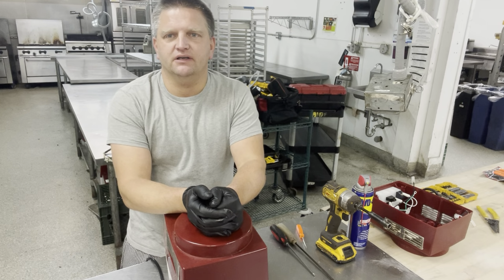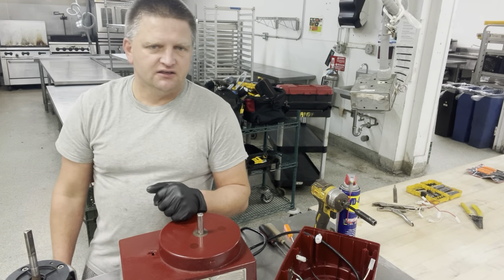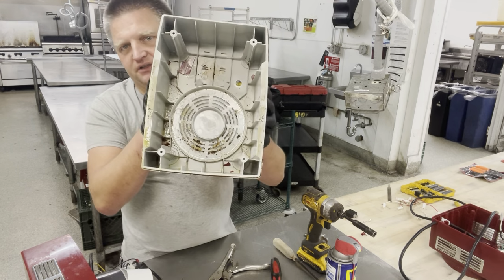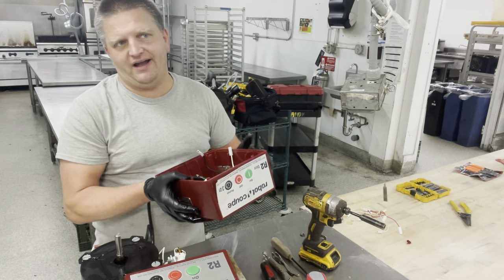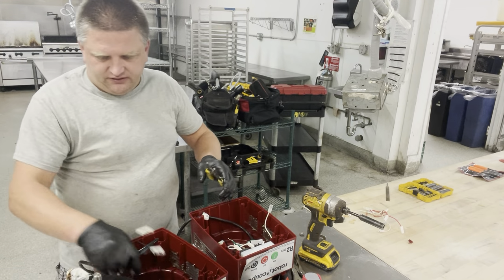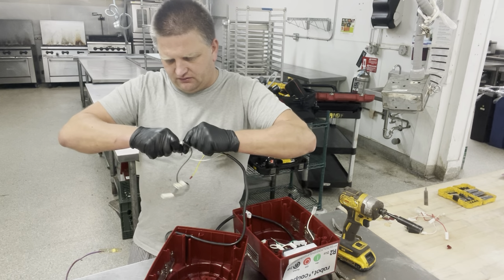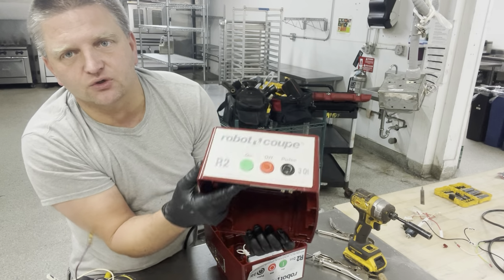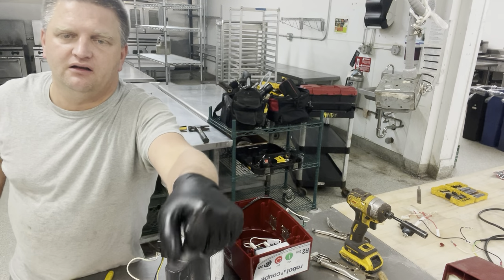Robot coupe r2 upper housing replacement part 1